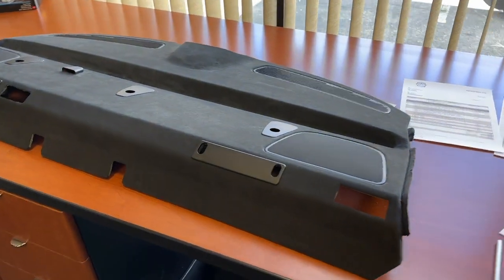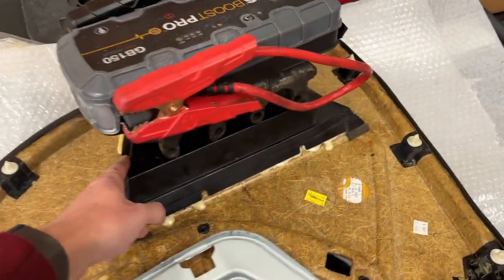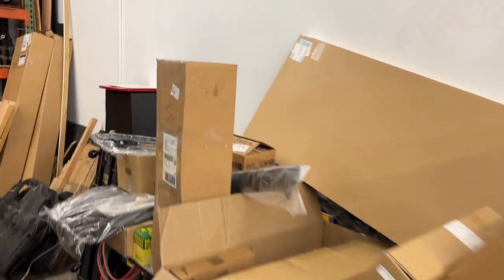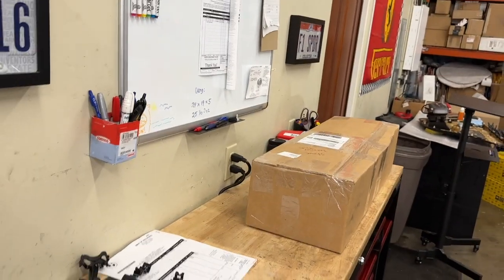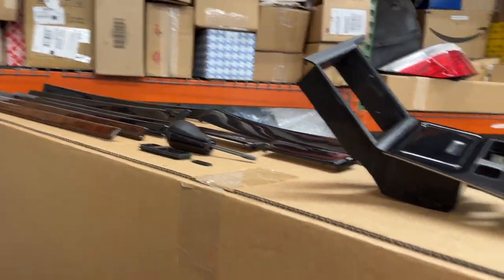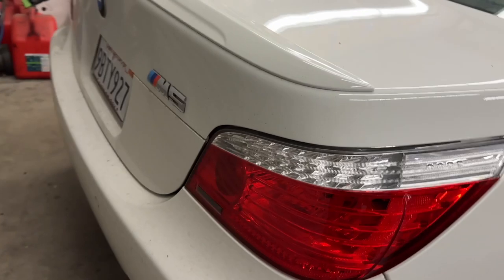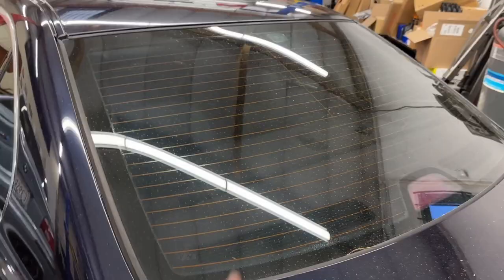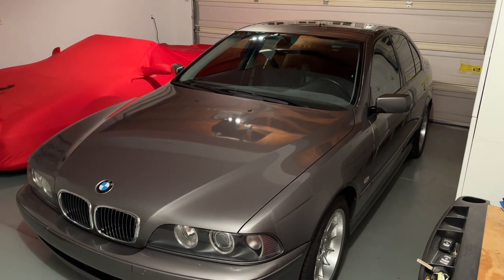Birch Anthracite 3/22/23 - Day 4,487